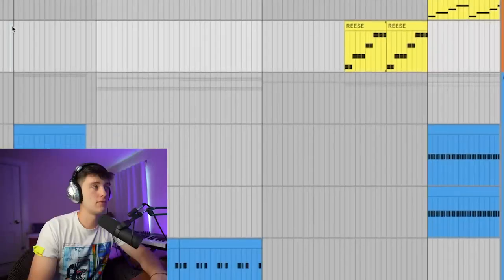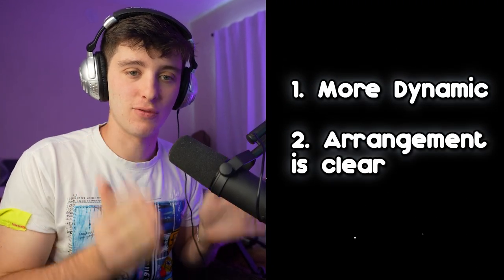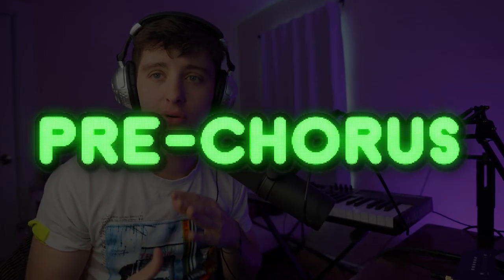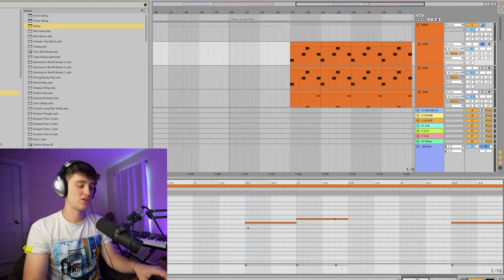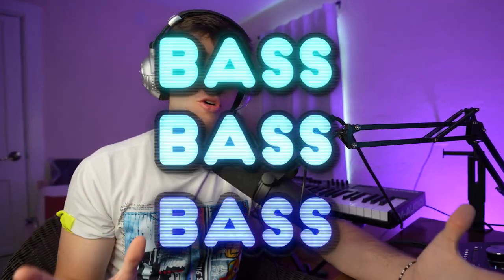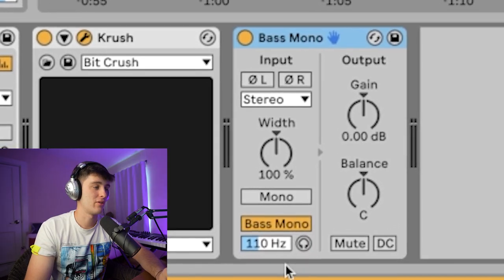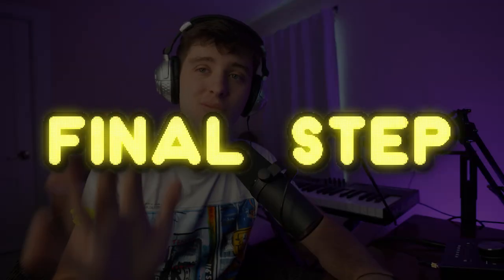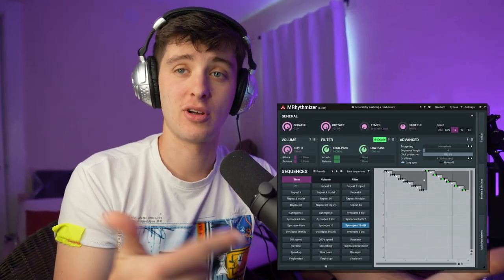5 Easy Steps to Make Better Hyperpop Beats!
These are 5 easy steps you can take to make better hyperpop beats no matter what daw you are using!